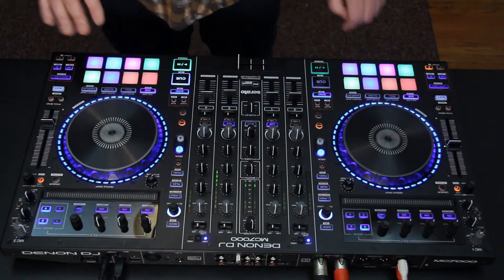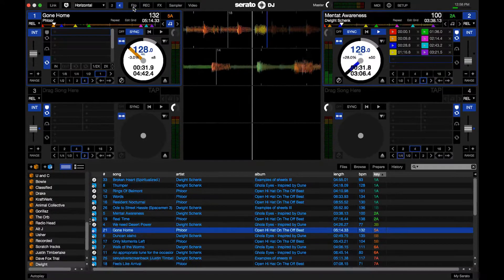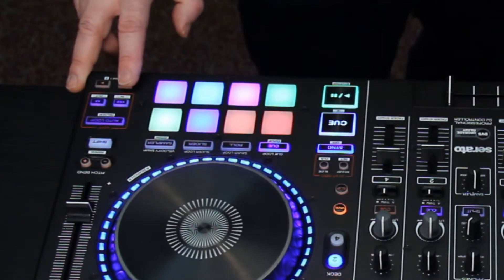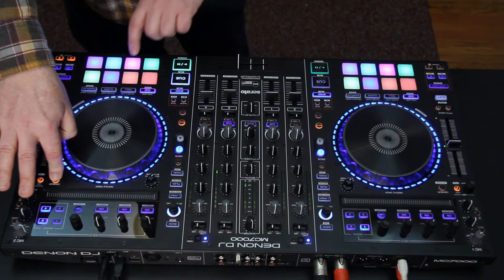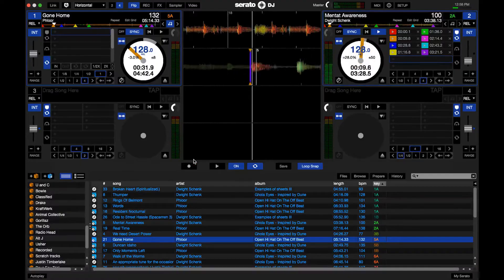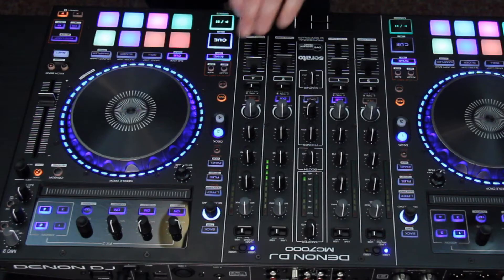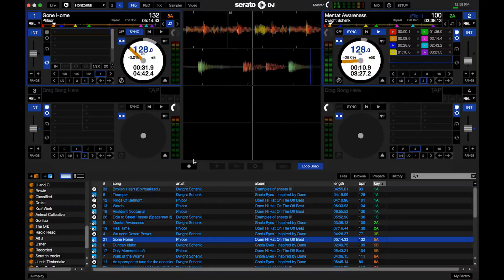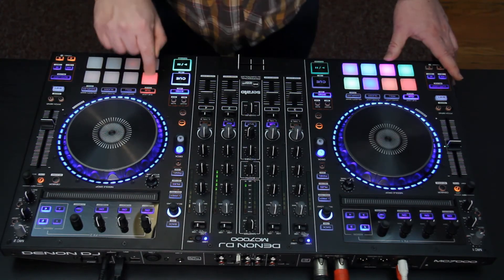Denon DJ MC7000 - Flip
The MC7000 comes with the Flip expansion pack from Serato.  This video demonstrates how to capture and perform with Flips.